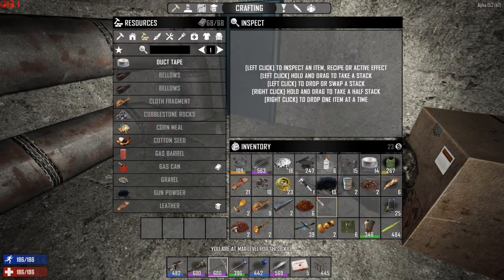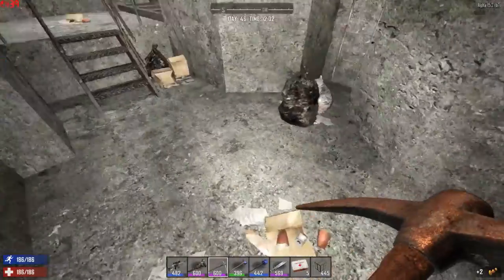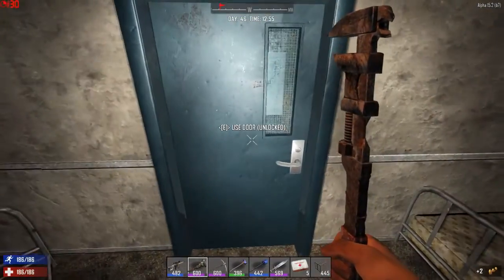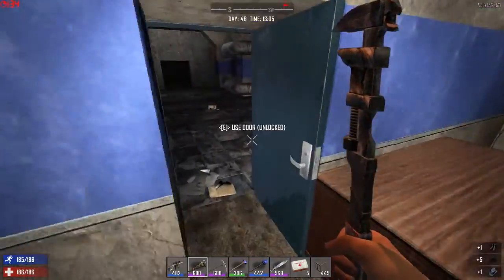7 Days To Die: S05-E96 - Alpha 15 - Red Mesa - Part 2 - 02-11-17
Got part of it looted, now for the rest of it.